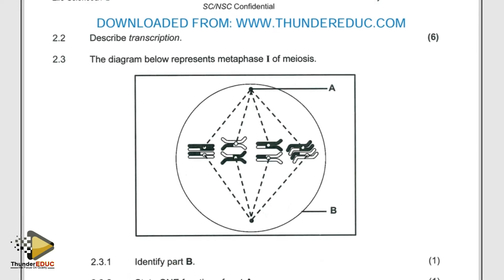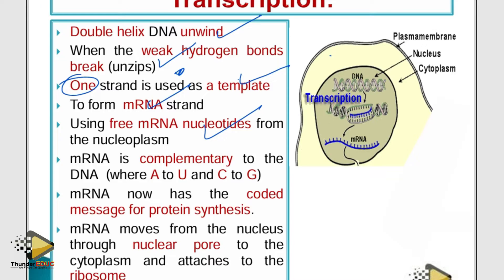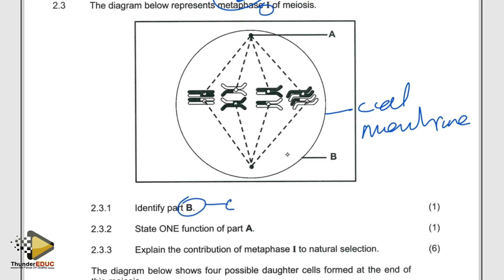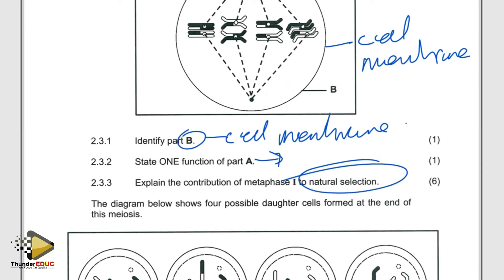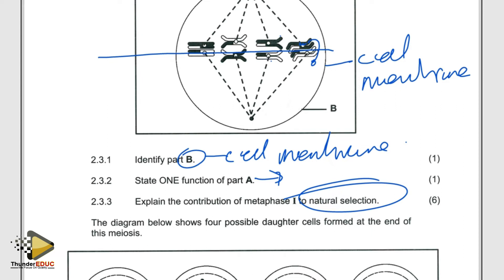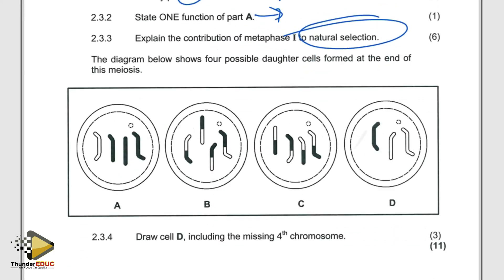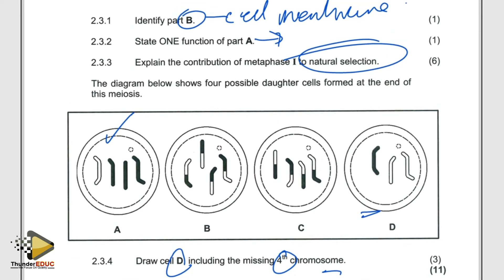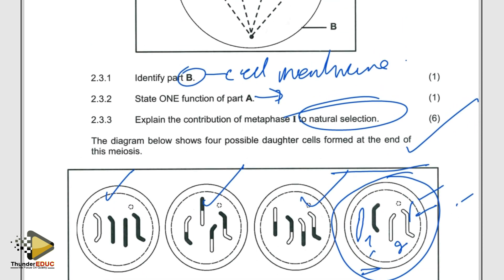LIFE SCIENCES P.2 GRADE 12 life sciences meiosis [THUNDEREDUC] BY: M.SAID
LIFE SCIENCES GRADE 12 MADE EASY